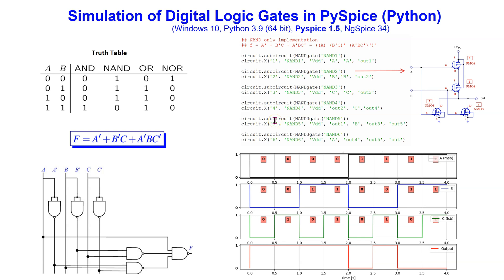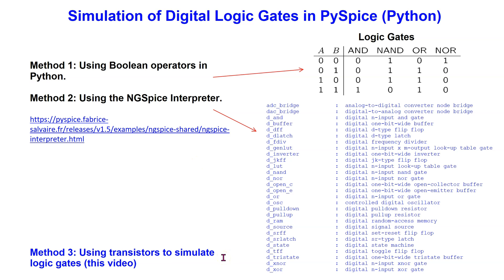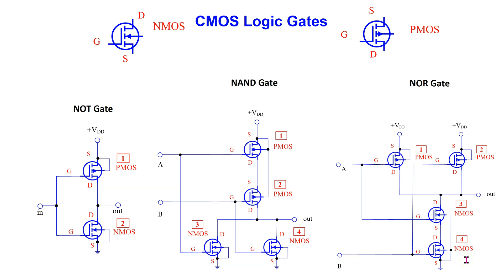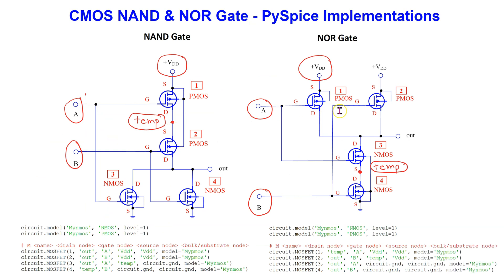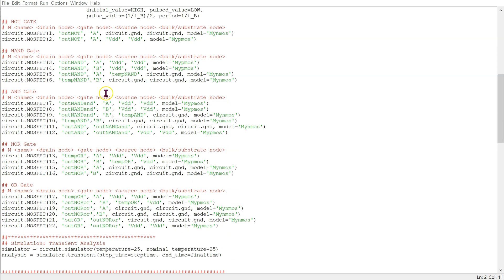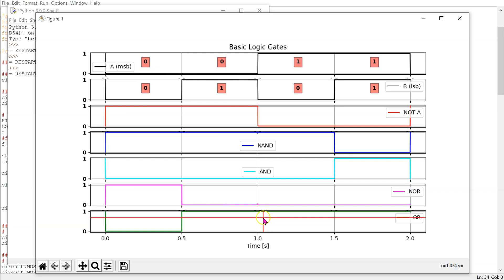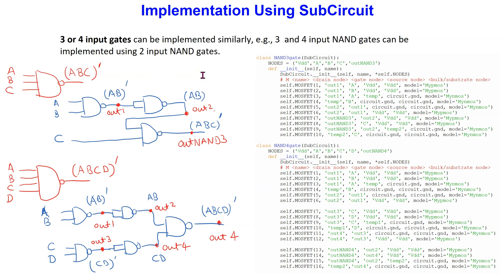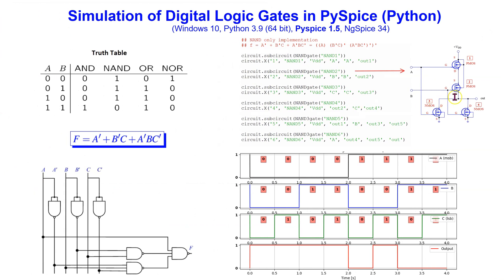Simulation of Digital Logic Gates in PySpice (Python)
This video shows how to simulate digital logic gates and combinational logic circuits (with 2 or 3 or 4 inputs) in PySpice (Python). The digital logic gates (NOT, NAND, AND, NOR, OR) are built using CMOS logic and encoded as subcircuits. The video has the following chapters:

(00:00) [1] Introduction
(01:15) [2] Methods to simulate logic gates in Python
(02:26) [3] CMOS logic
(05:12) [4] CMOS NOT, NAND and NOR gates in Python
(07:02) [5] How to define digital inputs?
(08:32) [6] Python demo
(10:02) [7] LTSpice demo
(11:19) [8] How to build Subcircuits
(13:52) [9] Combinational logic circuit examples
(14:33) [10] Python demo

The four Python codes related to the video are posted in the comments section below.

The latest version of PySpice is 1.5, with NGSpice-34 (Released May, 2021). You can install and check using the following commands:

pip install PySpice==1.5
pip install engineering-notation
pyspice-post-installation --install-ngspice-dll
pyspice-post-installation --check-install